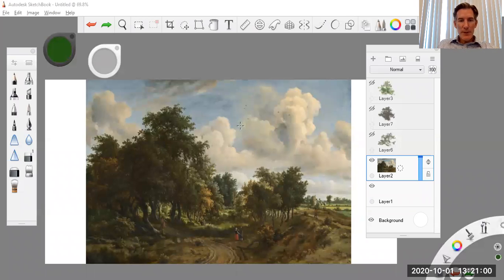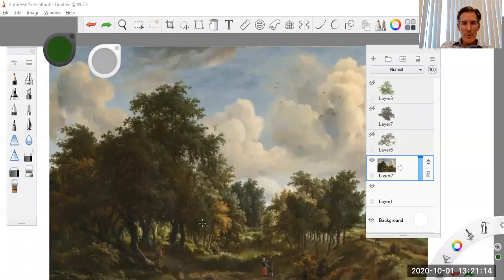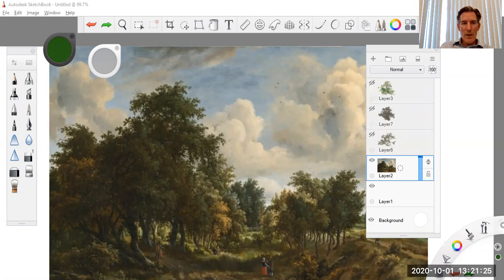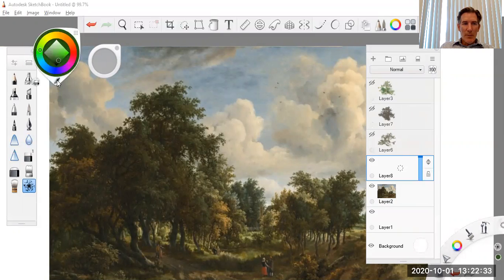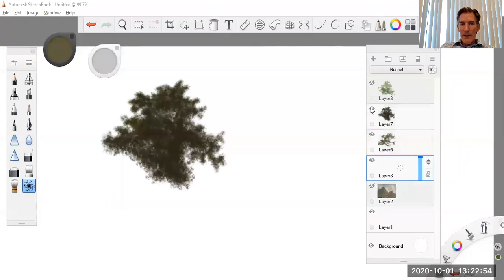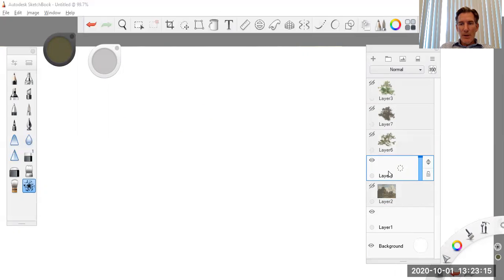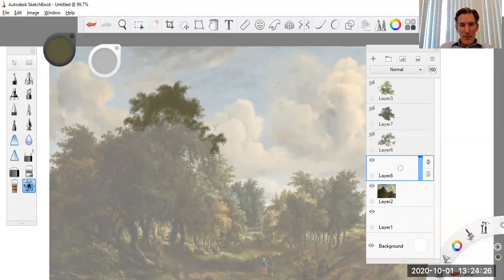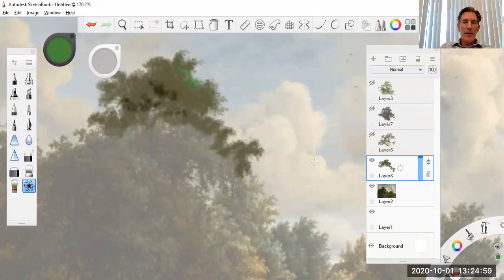Painting trees with a texture brush Hobbema, Wooded Landscape